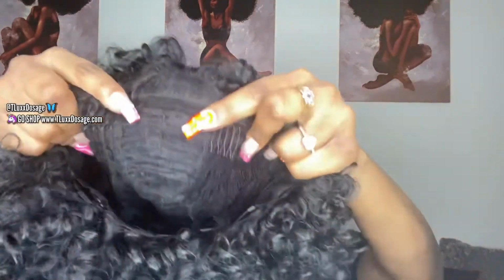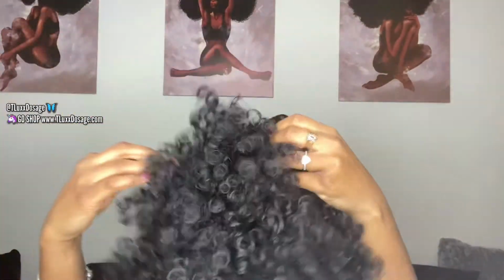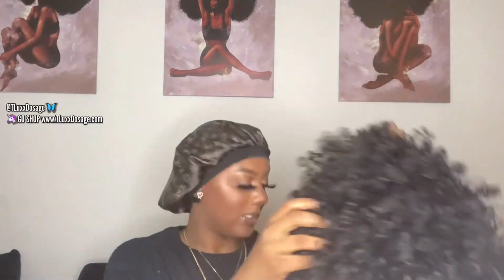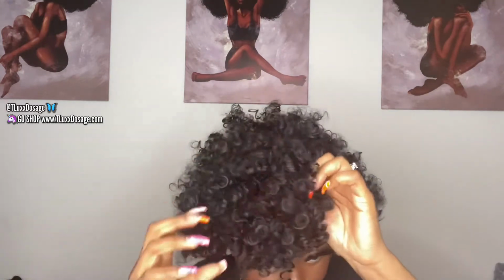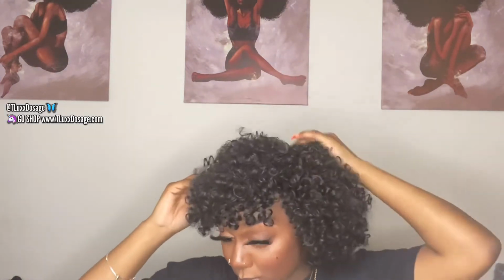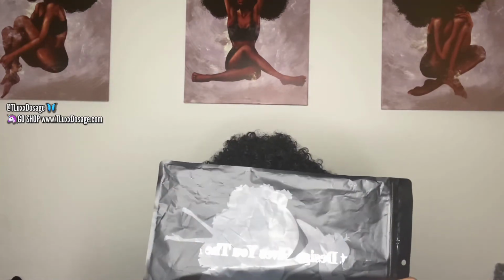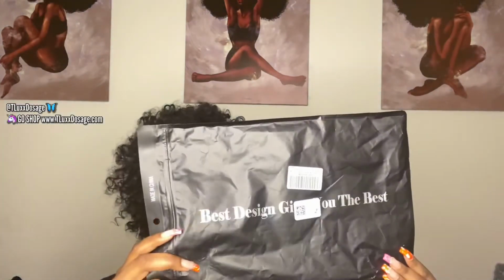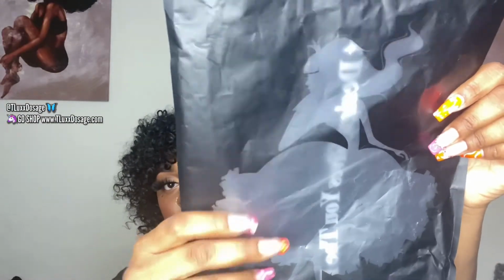$21 Amazon Prime Synthetic Curly Wig Review | YOU NEED THIS WIG 😱😍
Today I have for you a Hair Review & Install of a $21 Amazon Synthetic Curly Wig 👩🏾‍🦱. In this video I will give you the details on the packaging, price, installation, and more ❤️.

Be sure to leave other video and content ideas down below ❤️. Let’s spice up this channel together 🌸.

• what’s your current sub count? 82 (GOAL 1k)
• what grade are you in? College Junior
• zodiac: Capricorn (Literal GOAT)
• how old are you? 21 (December 28th)

• If you’ve made it this far, COMMENT “🤎”